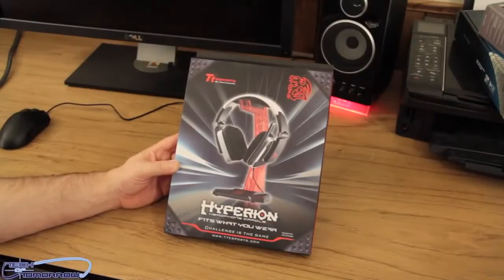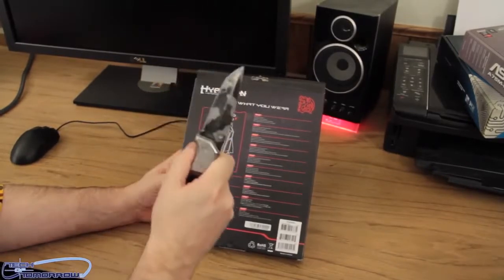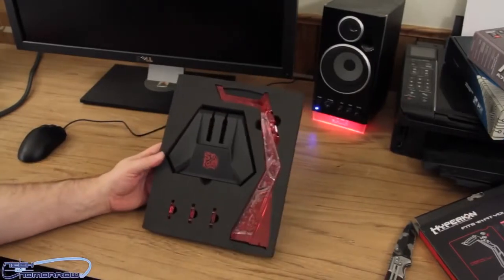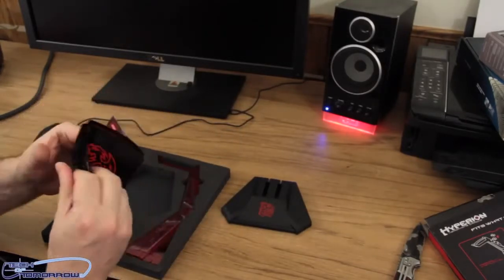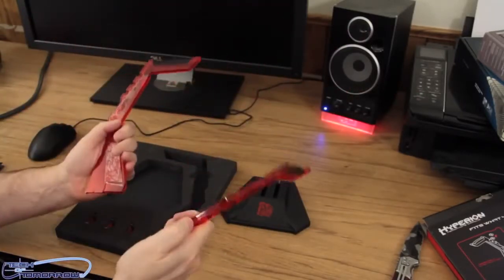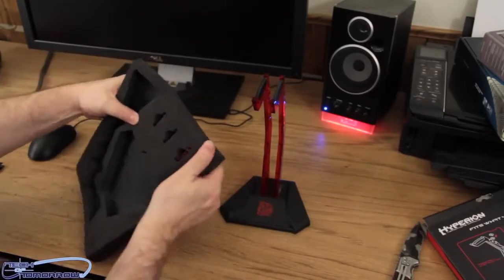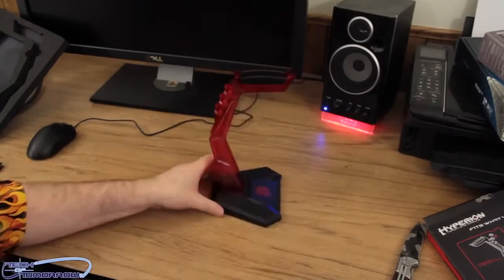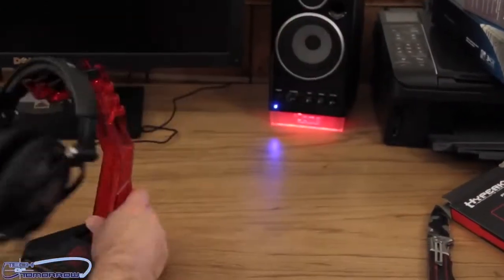TteSPORTS Hyperion Headphone Cradle Thermaltake Unboxing